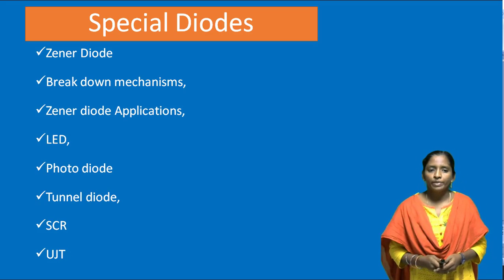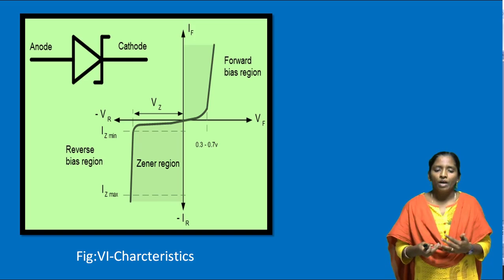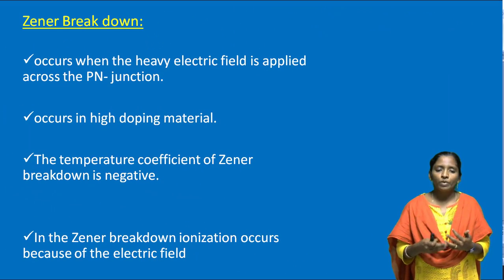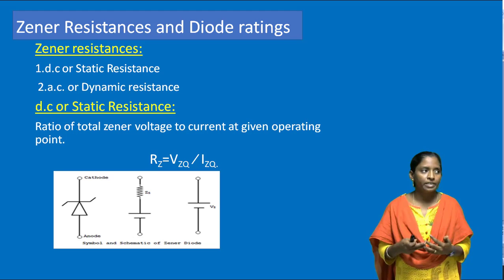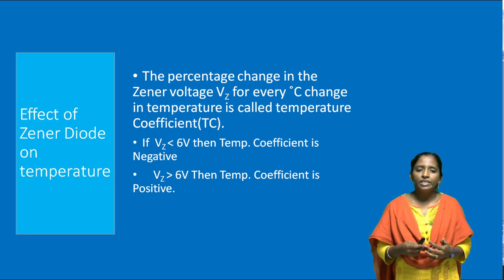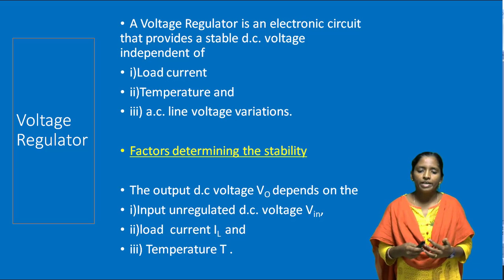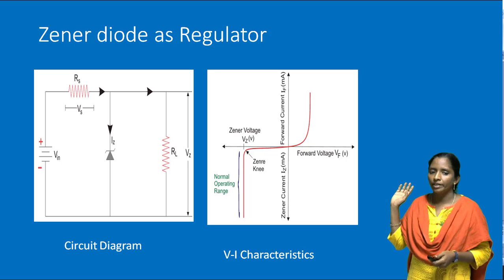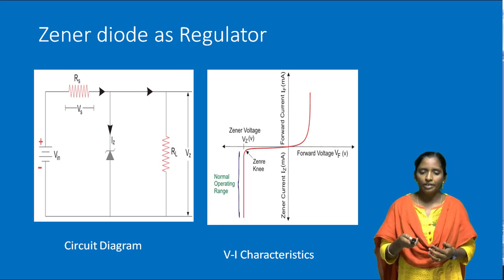Zener diode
In this video I explained about construction, working principle and V-I Characteristics of Zener Diode